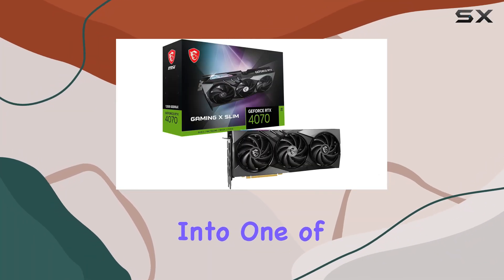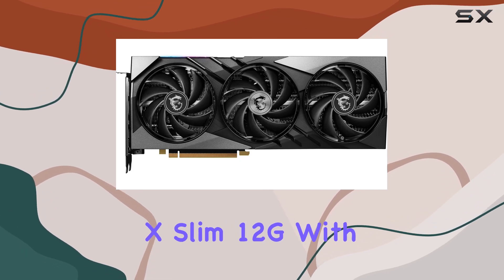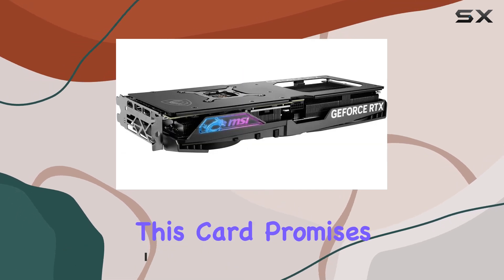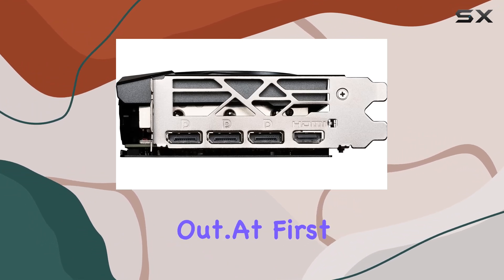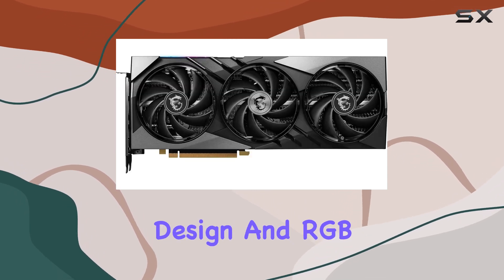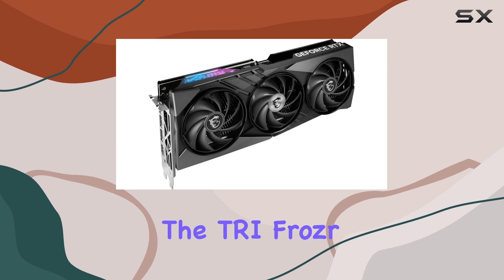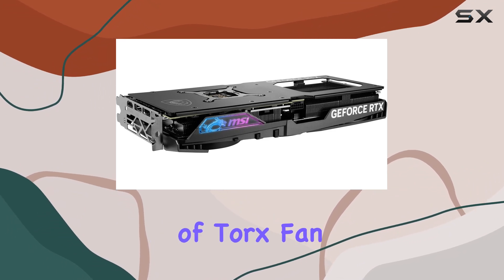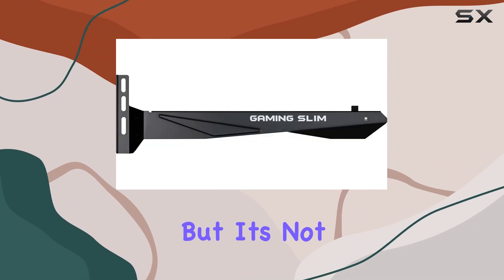MSI GeForce RTX 4070 Gaming X Slim 12G Graphics Card - The Ultimate Gaming Powerhouse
0:00 Intro
0:06 Review

Things that we mentioned in this video:
MSI GeForce RTX 4070 : B0CFK53BMP